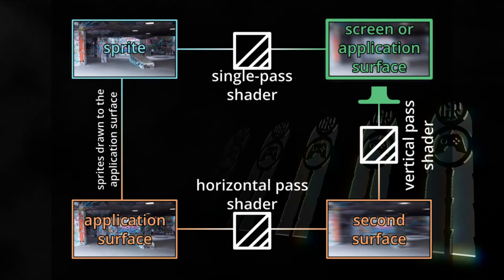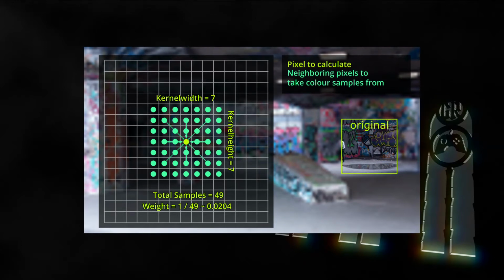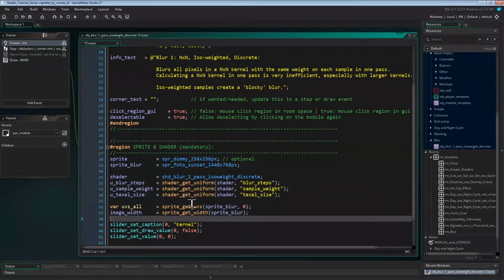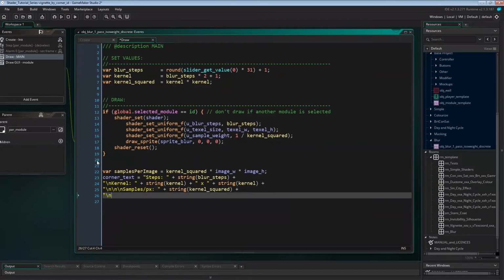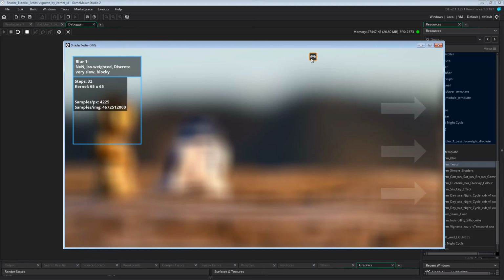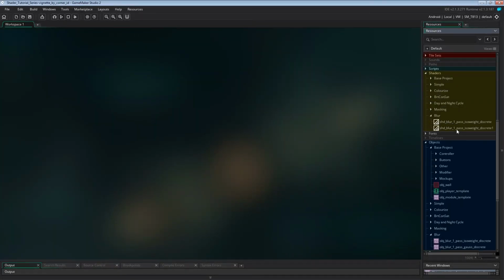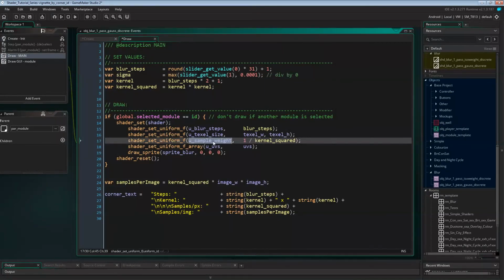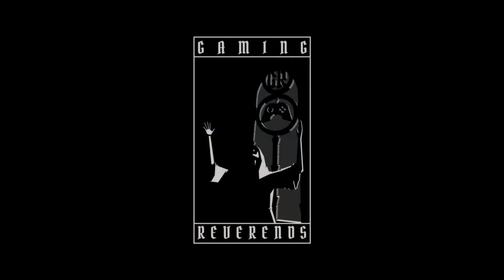Shader Tutorial for GameMaker 15a - Single Pass Blur & Multiple Texture Samples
In this video we will learn to blur a sprite using a single-pass blur. In coming videos we'll learn how to improve performance by using multiple render passes and using the GPUs linear interpolation filter and scale blurring and finally we'll use blur to create another effect: bloom.

• Article: "An investigation of fast real-time GPU-based image blur algorithms" by Filip Strugar (Intel)
• Article: "Optimizing Gaussian blurs on a mobile GPU" by Brad Larson